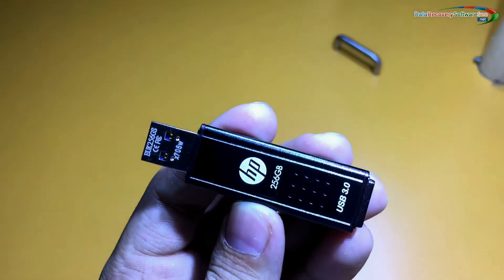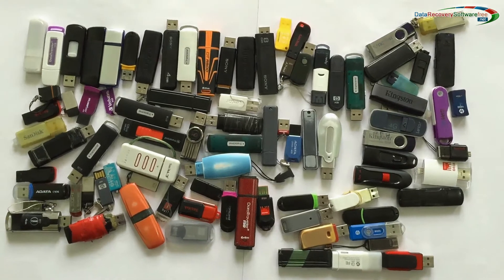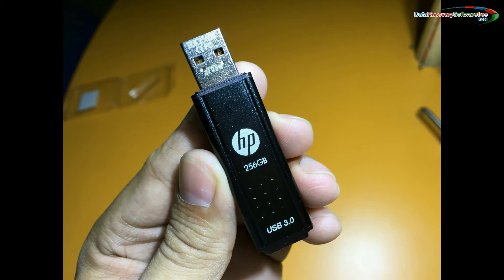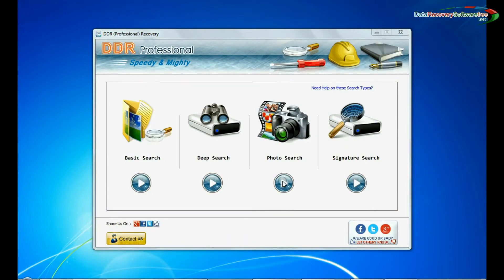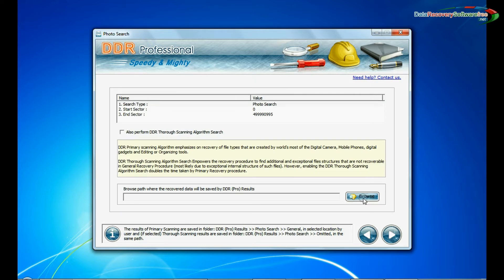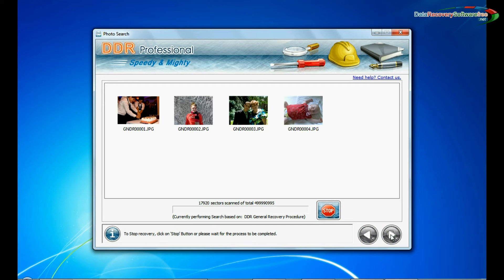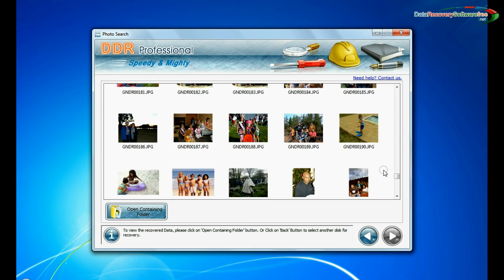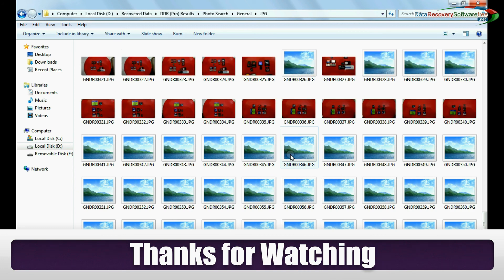How to recover memorable picture from pen drive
In this video, we’ve explained how to retrieve memorable photos from 256GB pen drive. DDR Professional Recovery Software provides facility to recover data from all types of storage media such as USB pen drive, memory card, digital camera, hard disk etc. Software performs inbuilt disk scanning algorithm to recover entire lost or deleted data.